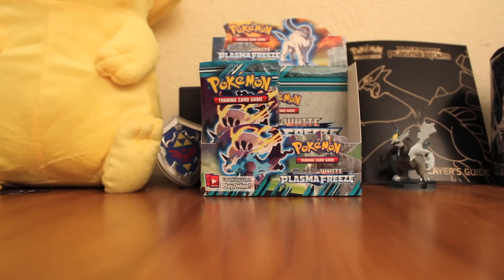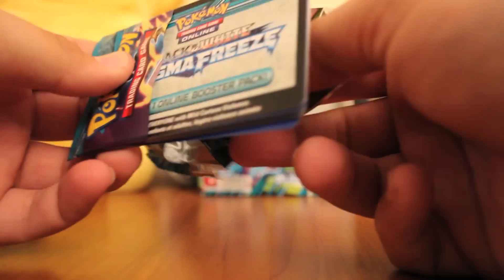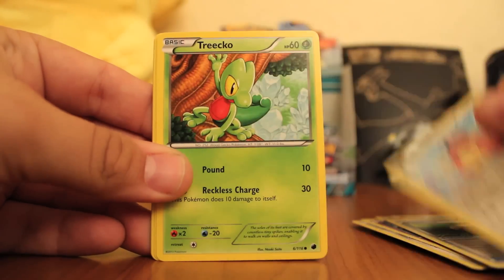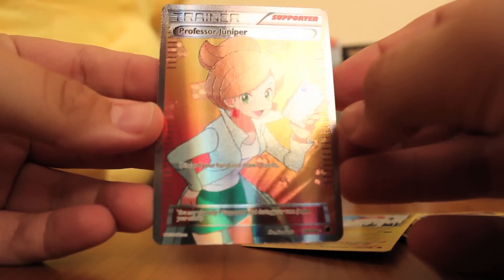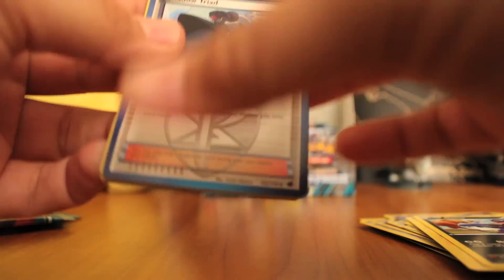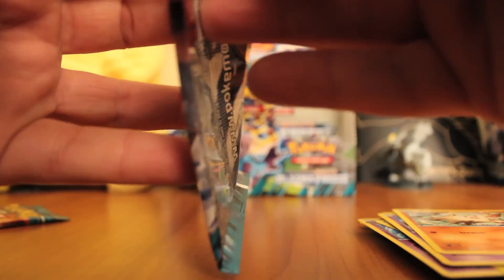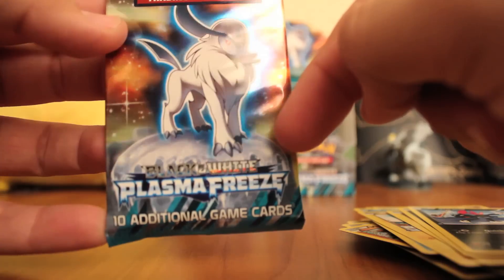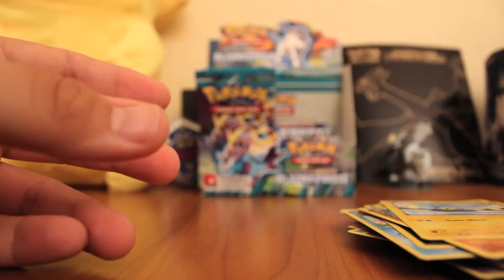Plasma Freeze Booster Box Part 3 (FULL ART?!)